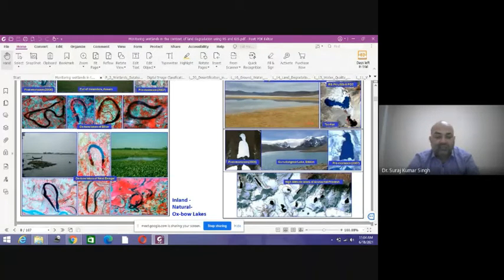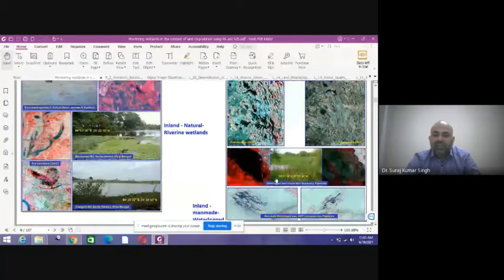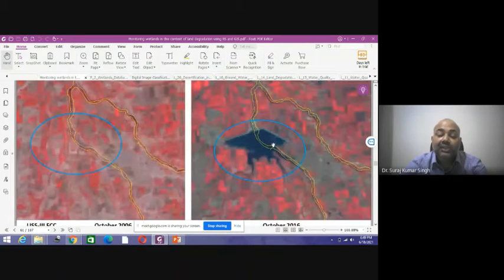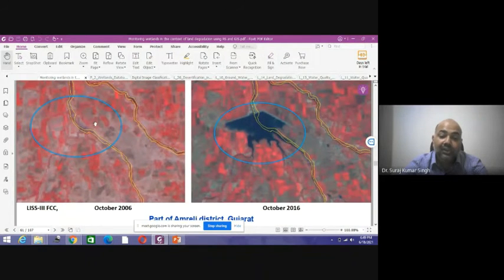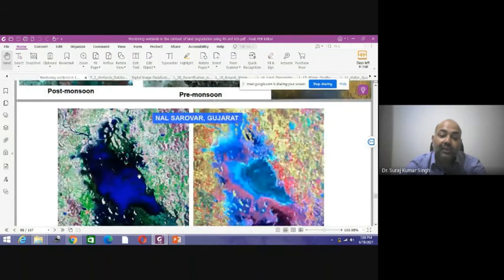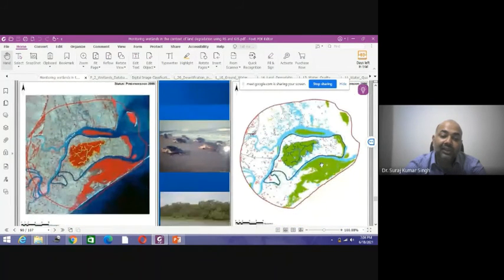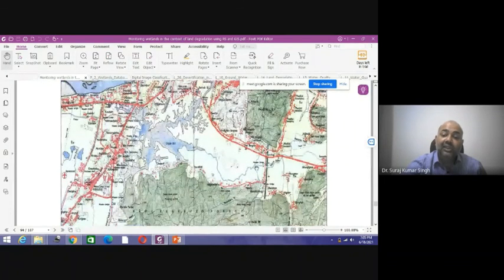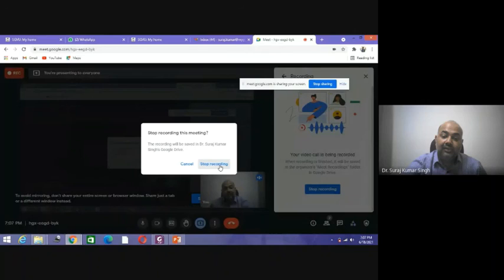identifying and mapping land features in satellite images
In this lecture video several image processing techniques are discussed in identifying and mapping land features.